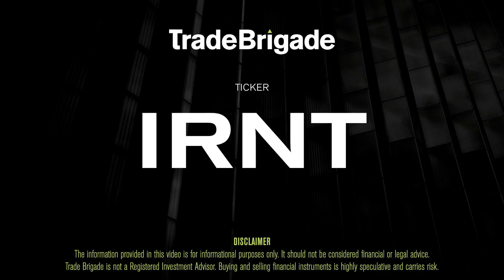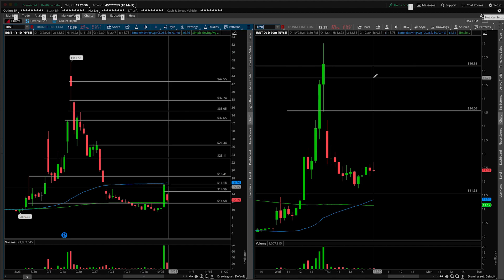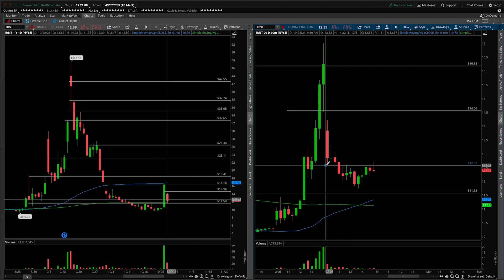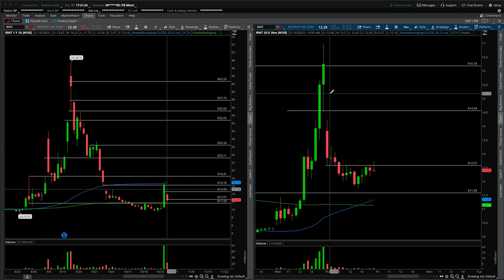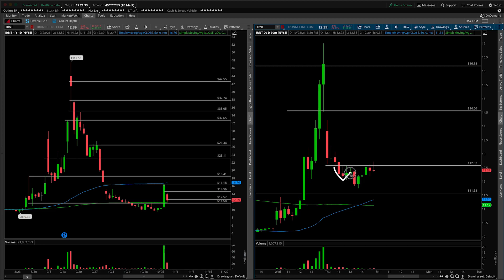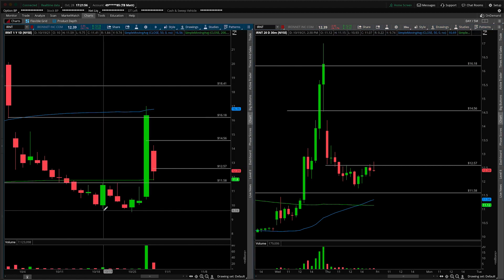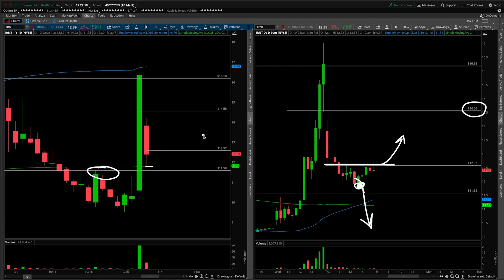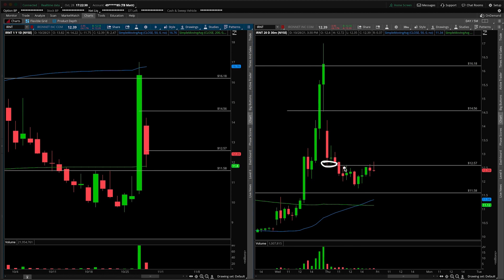IRNT (Ironnet Inc) Stock Technical Analysis | 10/28/2021